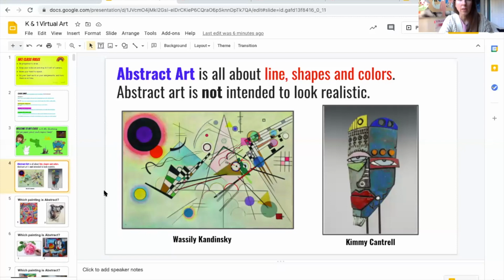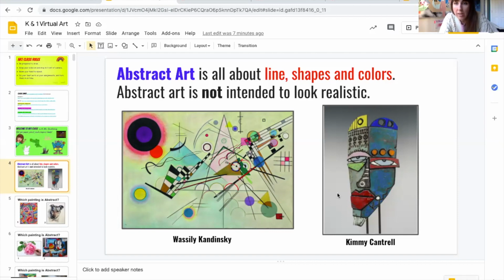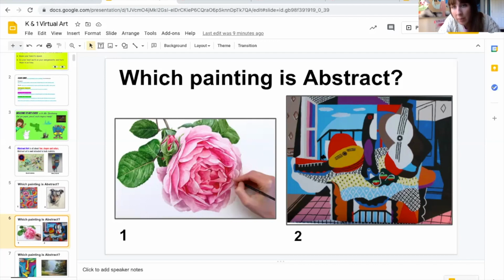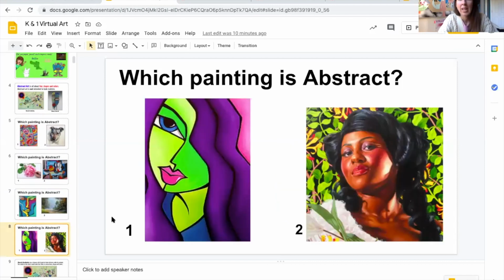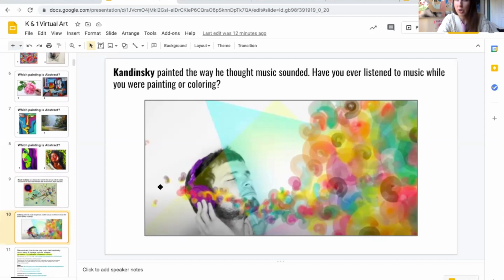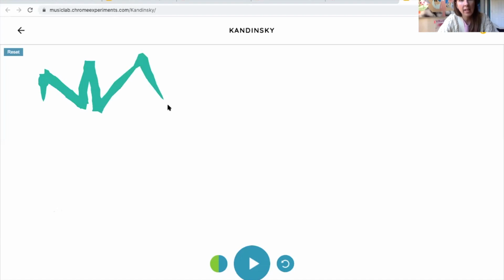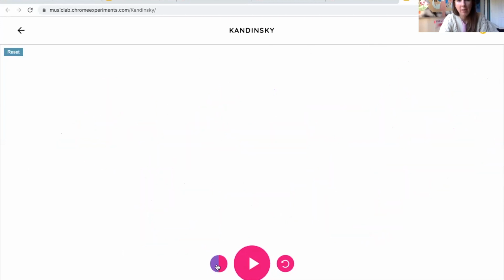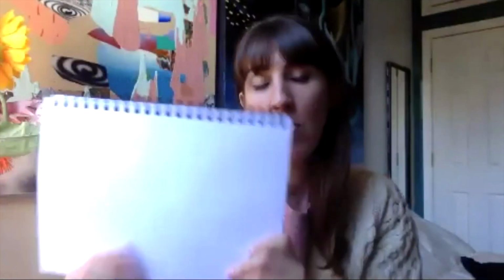What is Abstract Art?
Define and identify Abstract Art. Get inspired by Wassily Kandinsky's method of creating, by listening to music and drawing "what you hear." Includes a quick demonstration of chrome music lab. (K-2 Virtual Art Lessons)